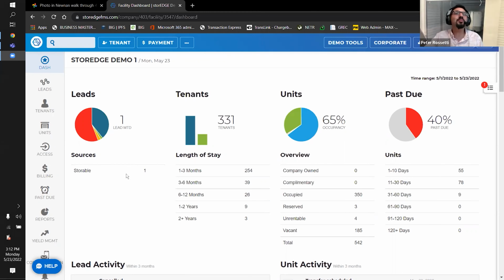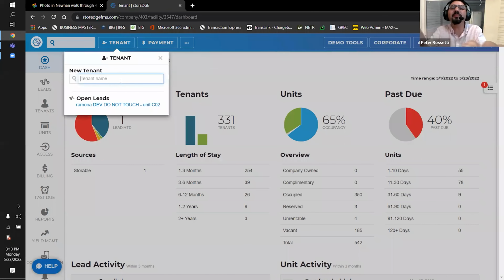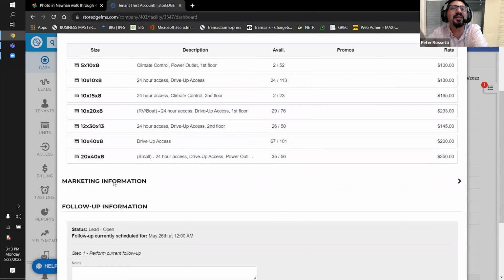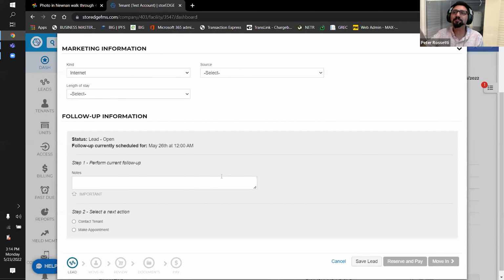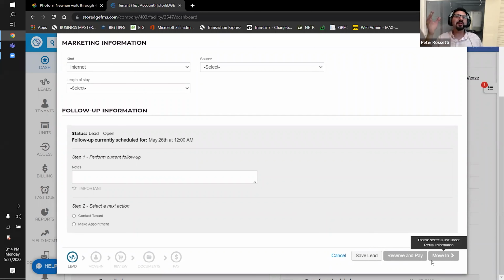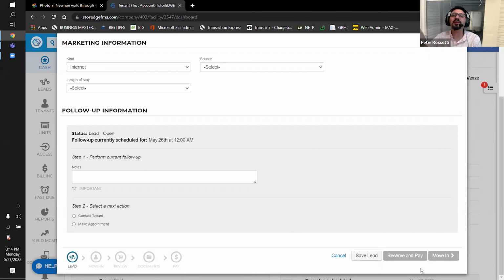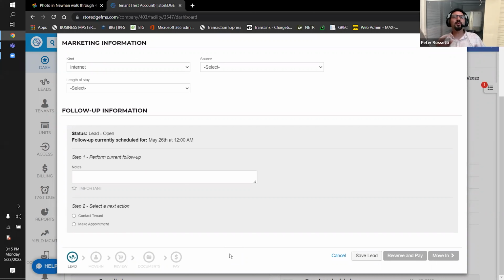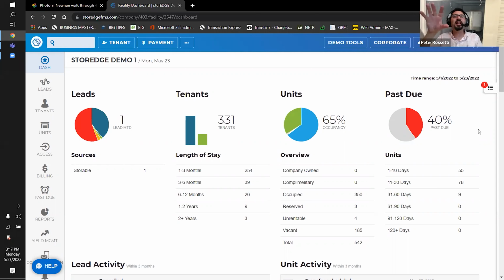How to Simplify the Move-In and Move-Out Process for Tenants and Landlords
In this video, Pete shares how he remotely manages the move-in and move-out process for his self storage facilities. He discusses the tools and systems he uses to make the process as efficient and seamless as possible.

Pete starts by explaining how he uses a self storage management software to track tenant information, lease agreements, and payments. He also uses the software to send tenants automated emails and text messages with instructions and reminders.

When a tenant is ready to move in, Pete sends them a link to a self-service portal. In the portal, the tenant can complete all of the necessary paperwork, including the lease agreement, rental application, and payment information.

Once the tenant has completed the paperwork, Pete approves the move-in and sends the tenant a gate code and unit access information. The entire process can be completed in minutes, without any need for Pete or his team to interact with the tenant in person.

When a tenant is moving out, Pete sends them a reminder email with instructions on how to return their keys and unit. He also provides the tenant with a link to a survey where they can provide feedback on their experience.

Pete's system for managing move-ins and move-outs has helped him to improve efficiency, reduce costs, and improve customer satisfaction. If you're looking for ways to improve the move-in and move-out process for your self storage facility, Pete's video is a must-watch.

Stacy